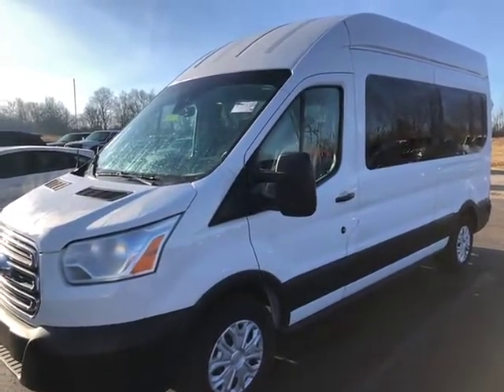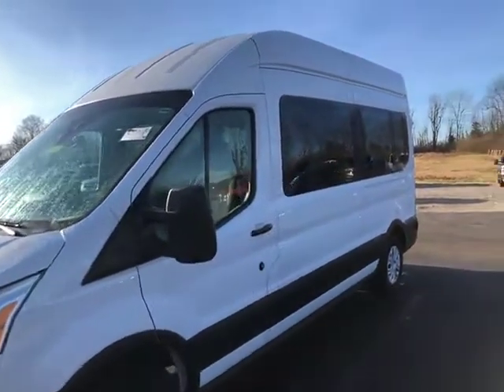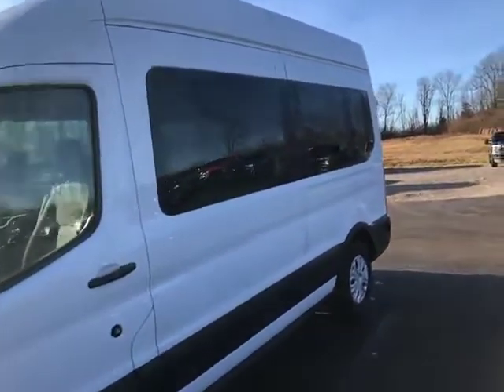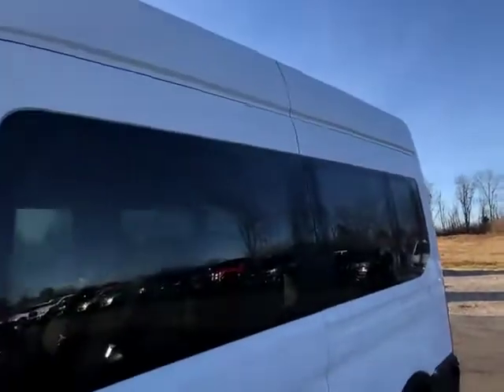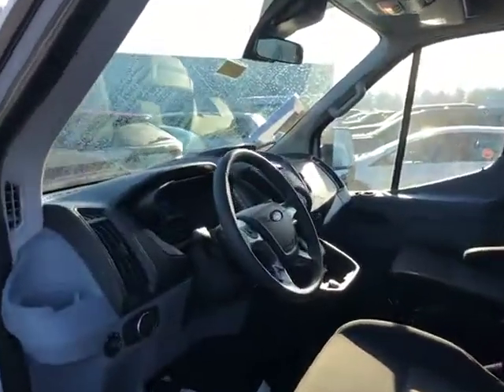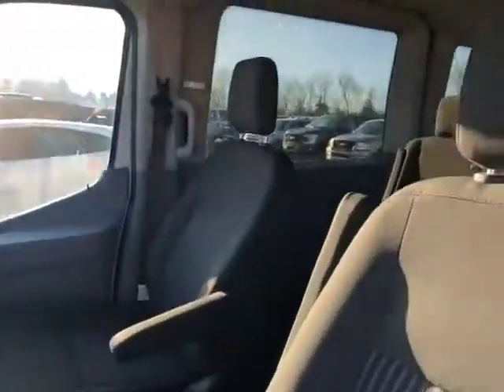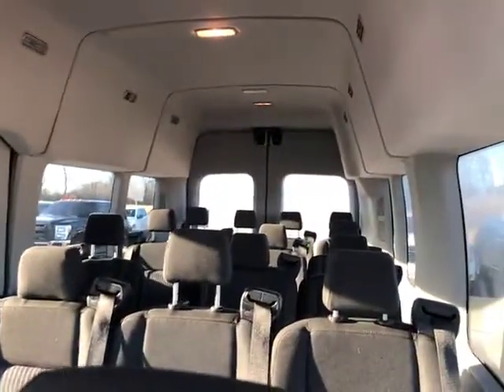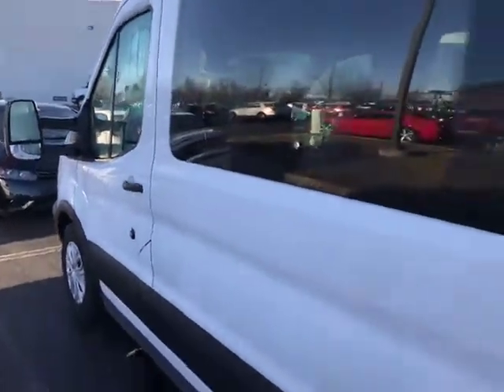2019 Transit 350 HR passenger van R8169